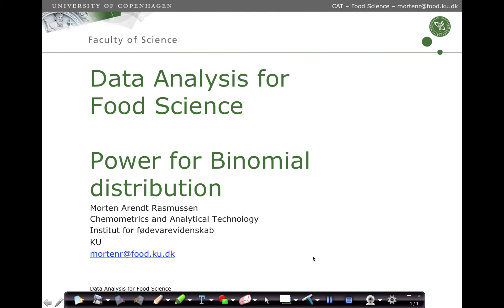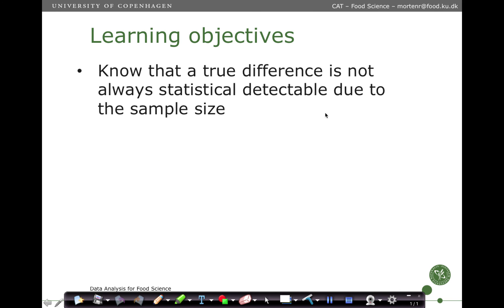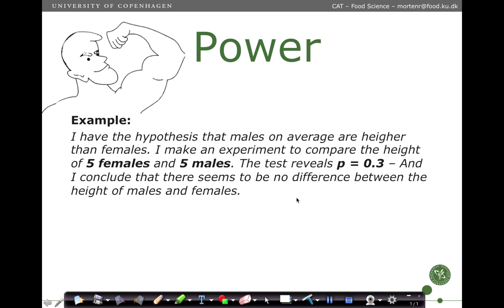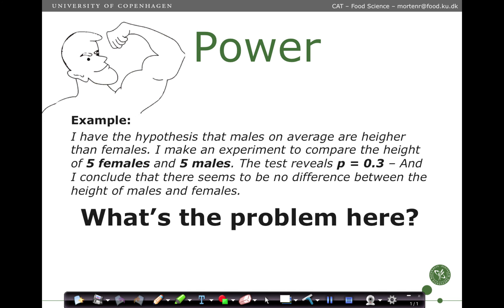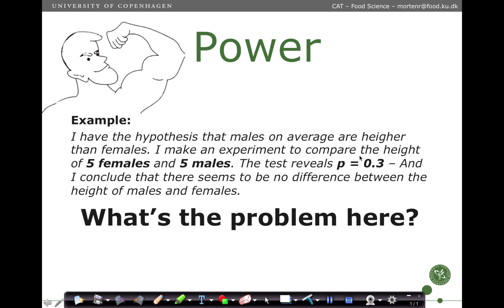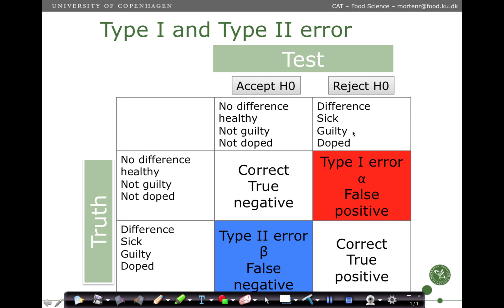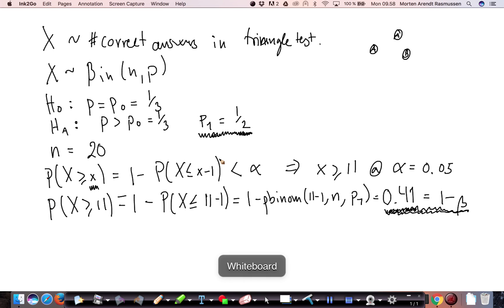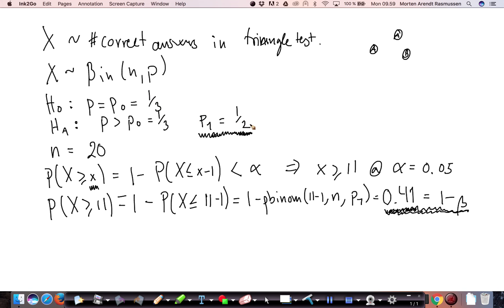16 - Power calculation for the binomial distribution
This lecture covers how to calculate the power for a trial where the binomial distribution is used to evaluate data